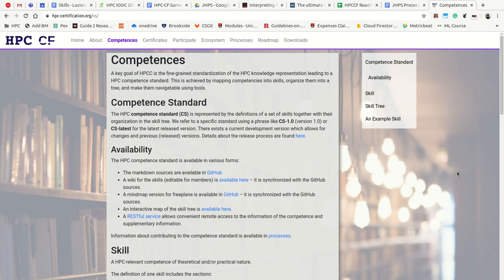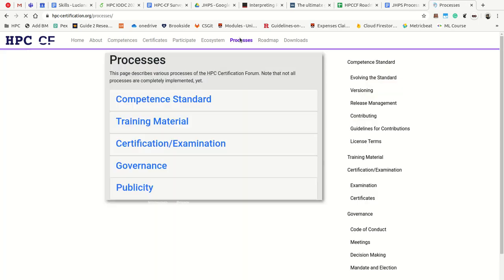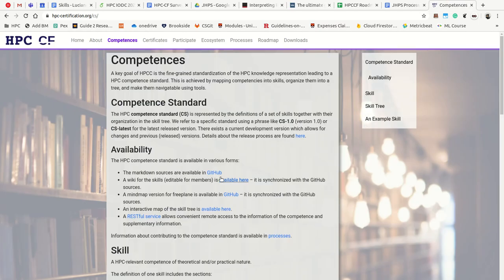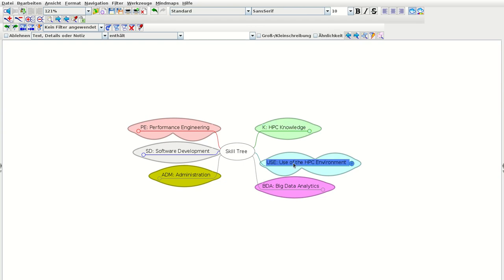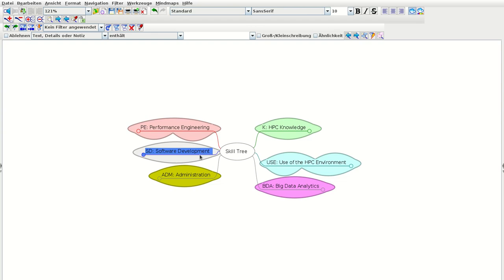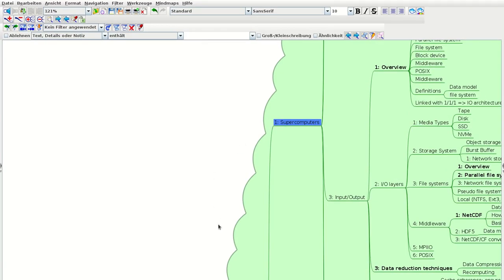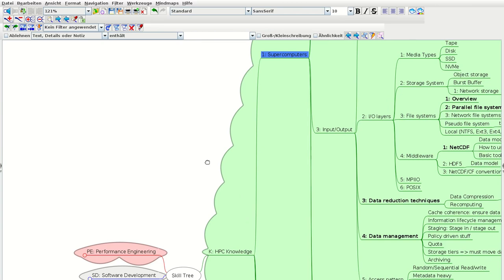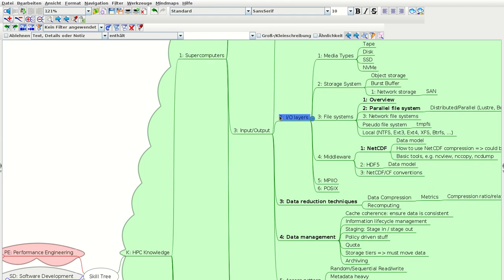How to Define a New Skill for the HPC-CF Certification Standard - A thinking process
Presented by Julian Kunkel

This talk provides some background and insight for designing a new skill.
After a short introduction, the skill "NetCDF" as a theoretical skill in the knowledge path is developed based on a skeleton that was brain-stormed together with colleagues. It reveals my thinking process and provides some context and doesn't aim to develop the skill perfectly. The video hopefully helps you to design your own set of skills for the HPC Certification Forum.
Critical comments are welcome here or visit us in our Slack.

We will add further videos that describe the process more methodologically.